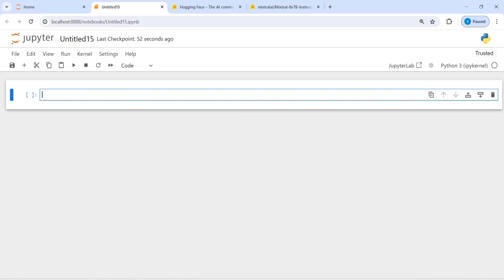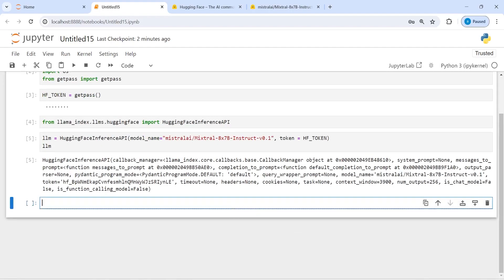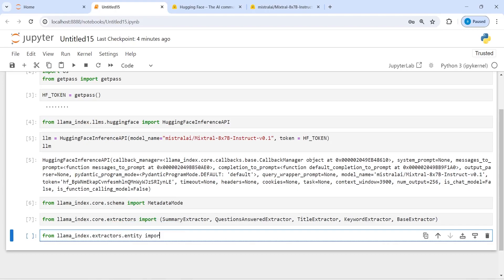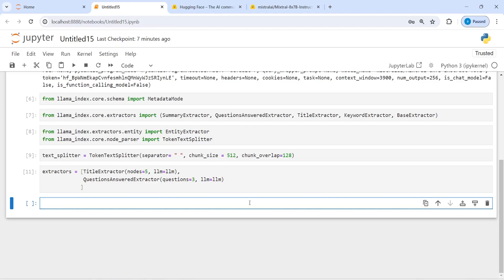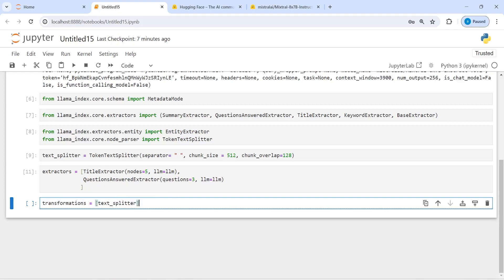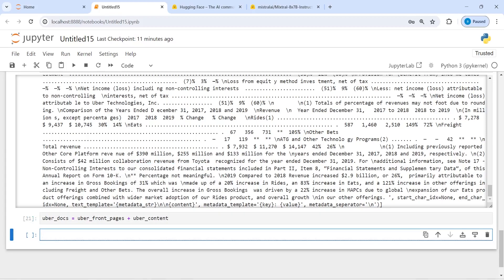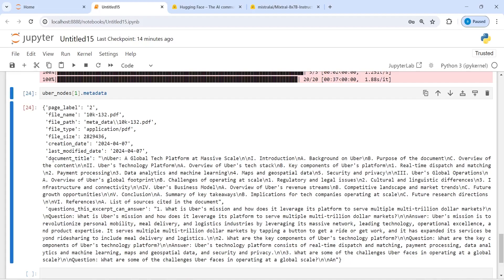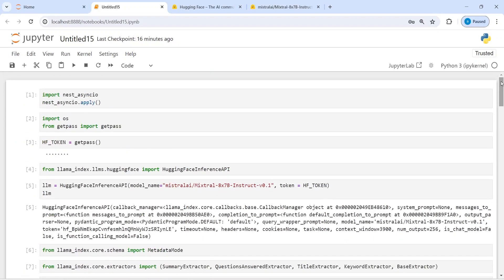LlamaIndex 13: Extract MetaData from Data in LlamaIndex | Python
About this video: In this video, you will learn how to crate RAG from scractch in LlamaIndex